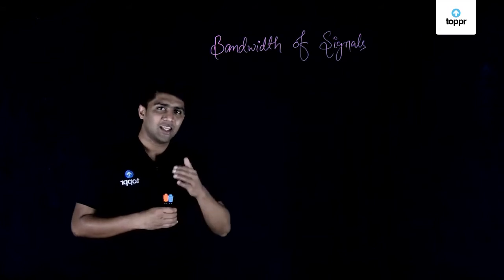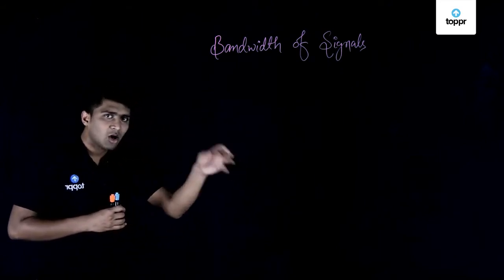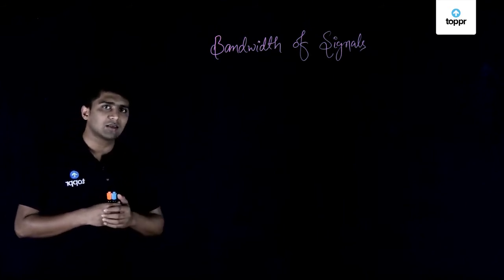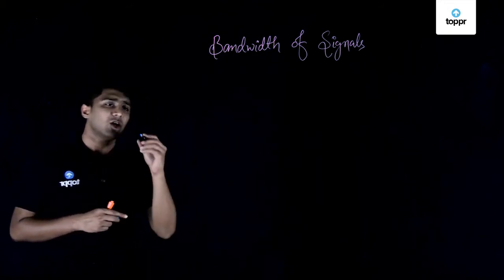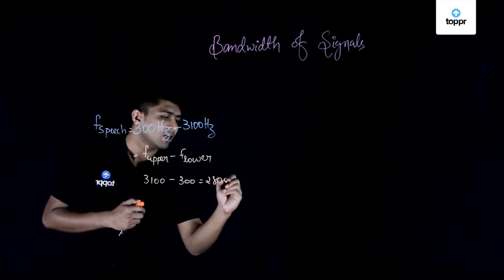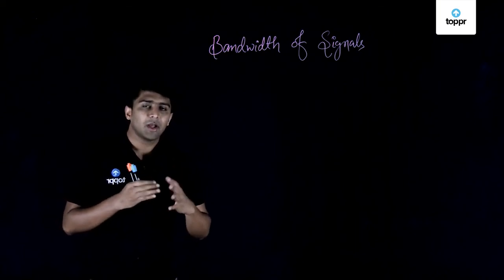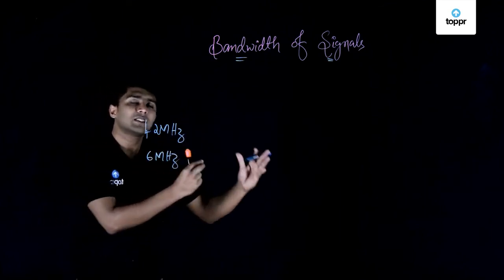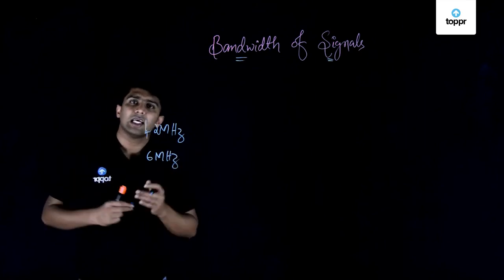Bandwidth of Signals | Communication System | Class 12 Physics (CBSE, NCERT)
In this class, we'll study about 'Communication System'. The topic of for this section is 'Bandwidth of Signals'. If you've any doubts or topics you want us to cover, please write it in the comments section.

* 2000+ hours of byte sized video lectures